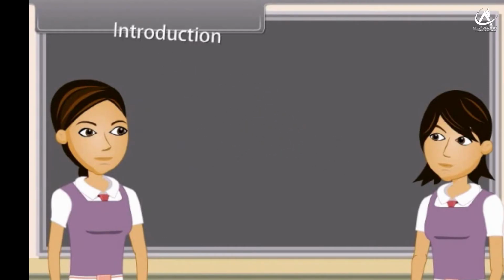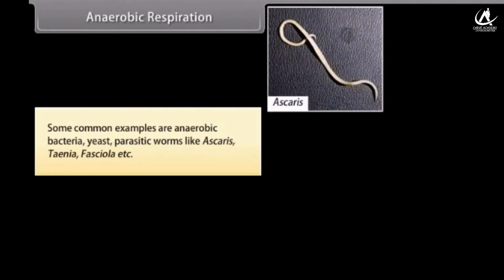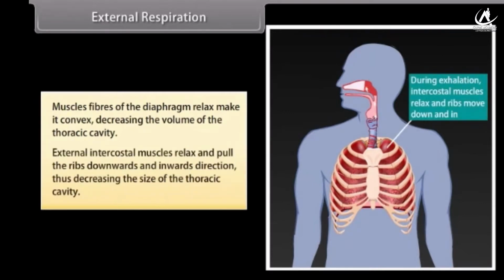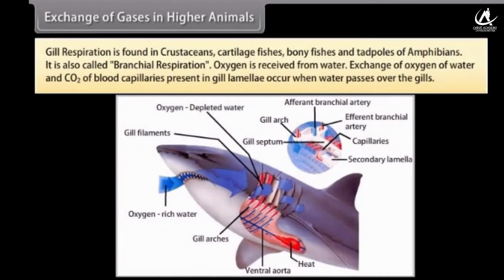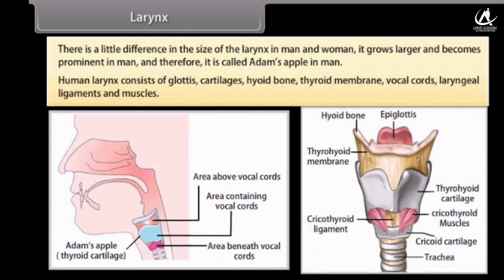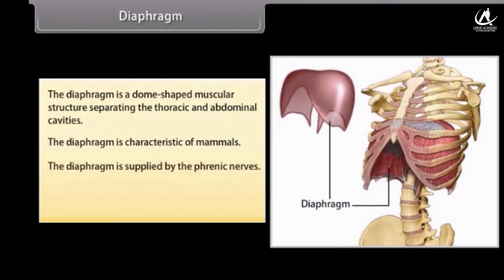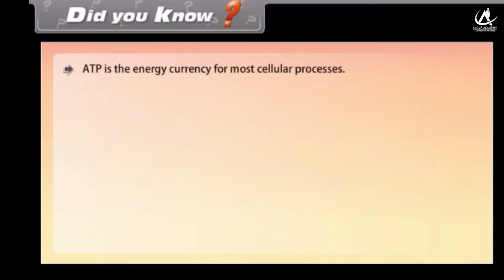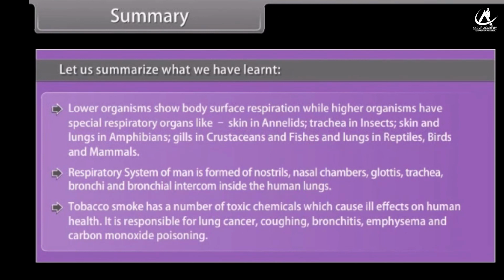Life Processes Transportation III, Class-10th, Subject-Biology, In English